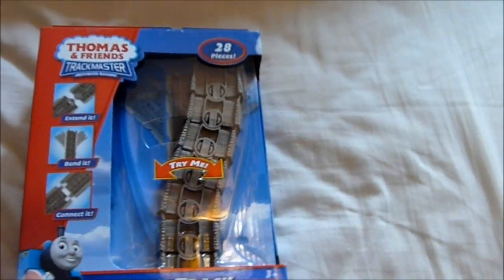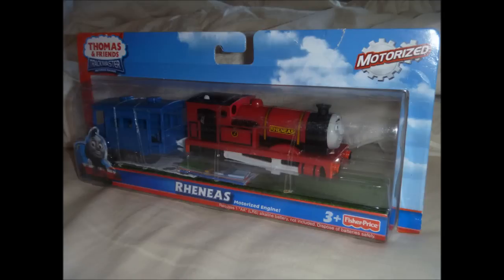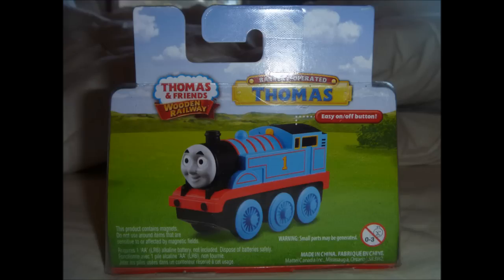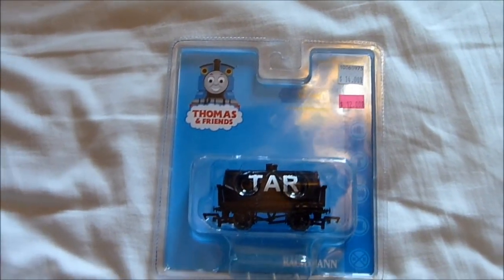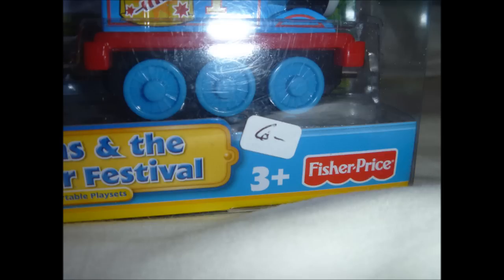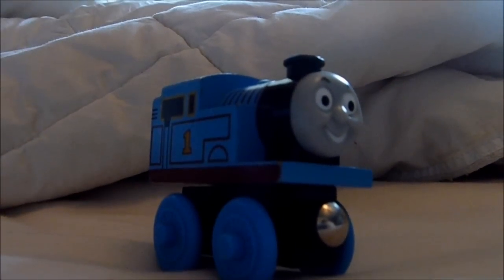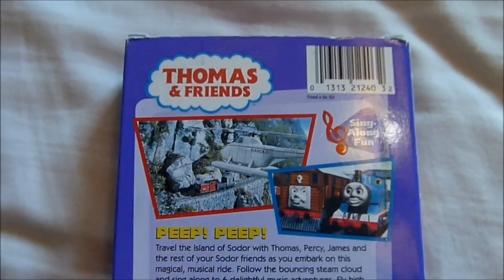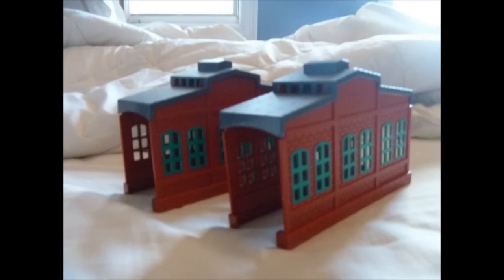Rocky Mountain Toy Train Show Items Pickup 2014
This video is showing what I got from the Toy Train Show that I've went to. This video right here will show you what Toy Train Show I went.